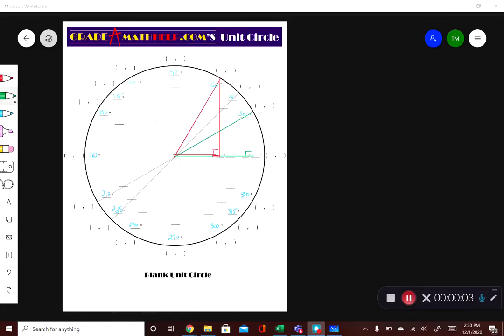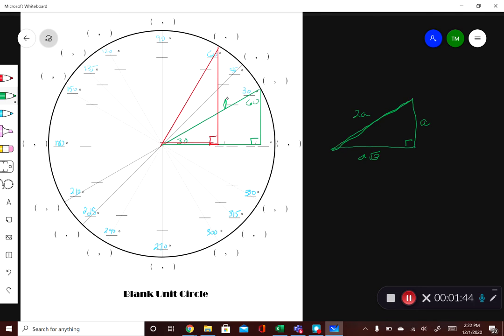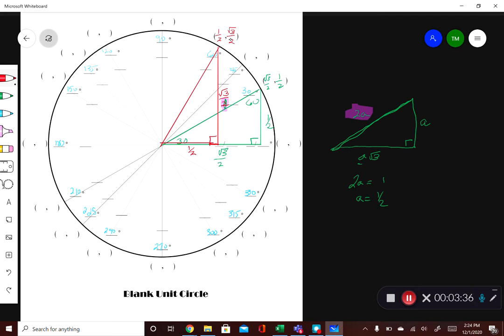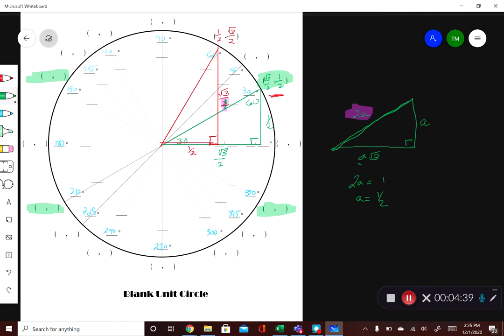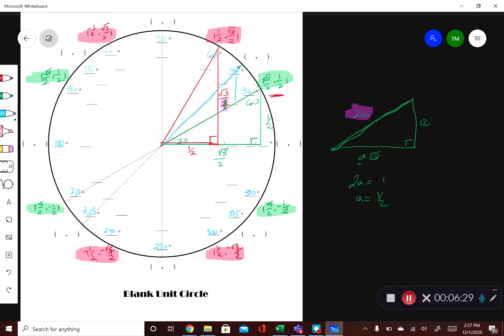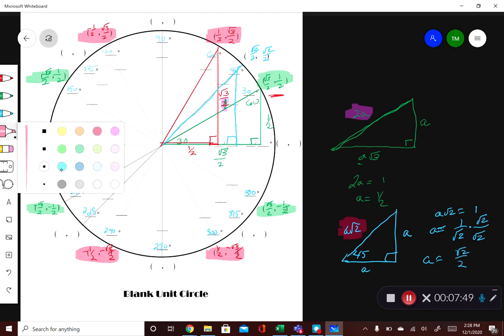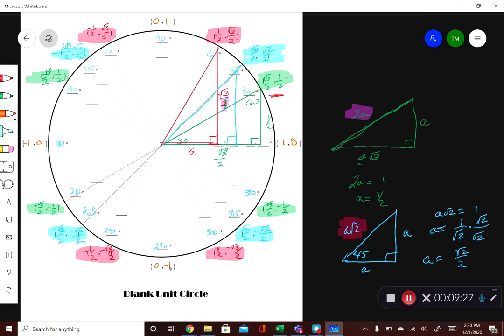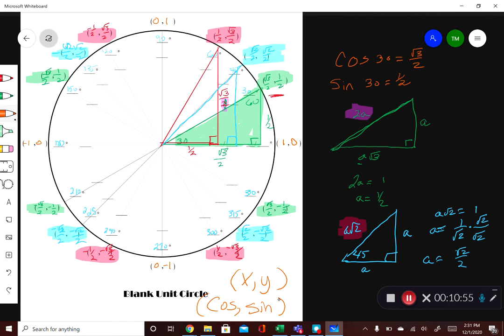Strategies to remember the Unit Circle Circle